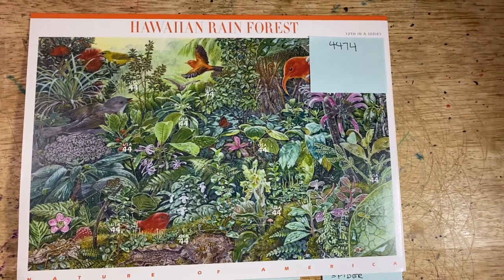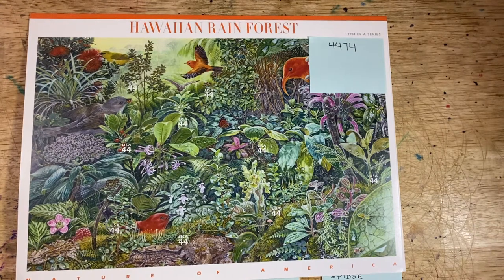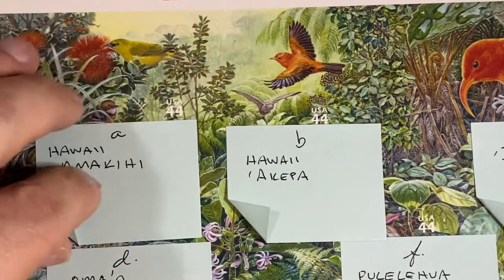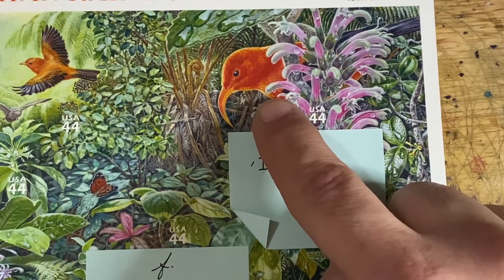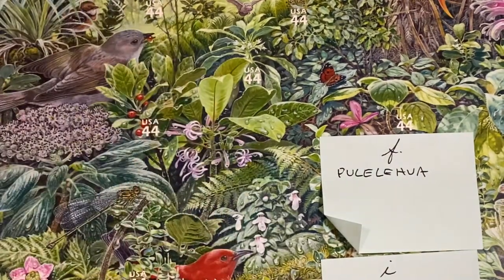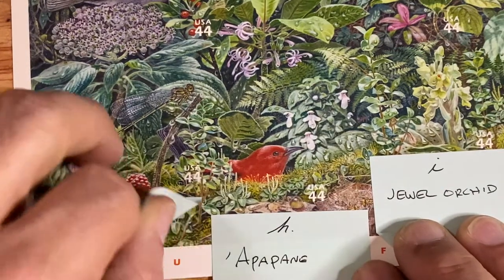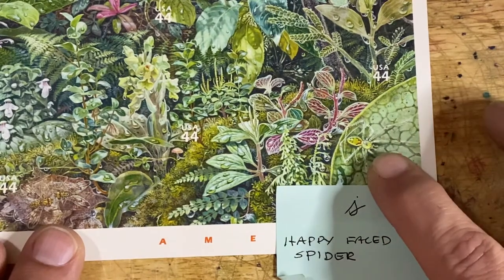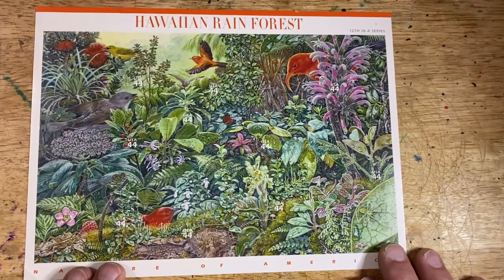Looking at Stamps—Episode 137: Hawaiian Rain Forest (4474)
Nature of America: Hawaiian Rain Forest (4474)